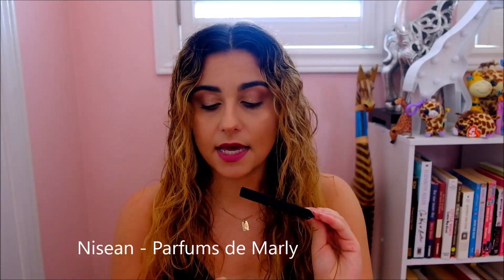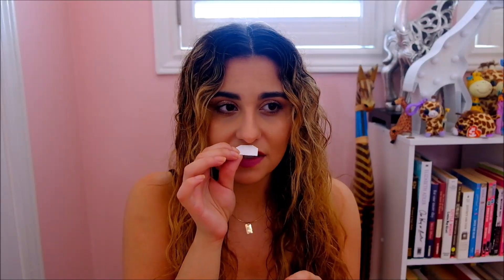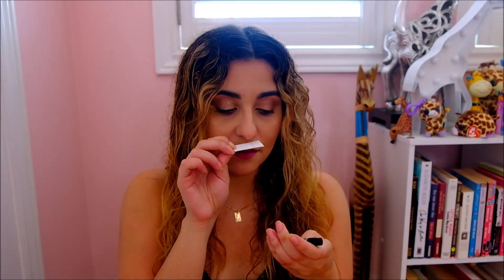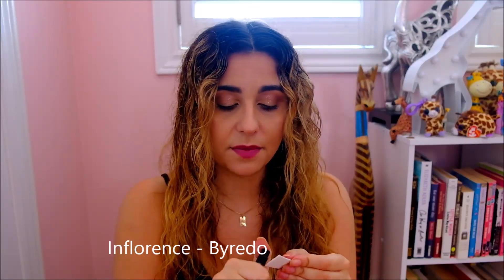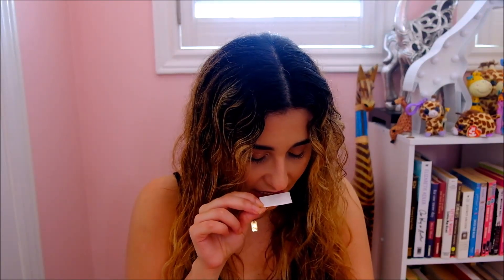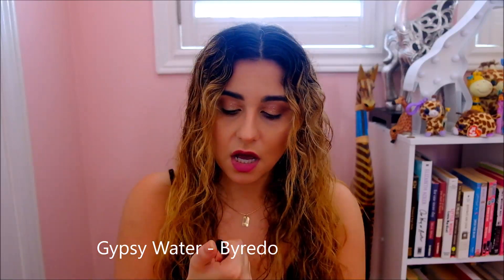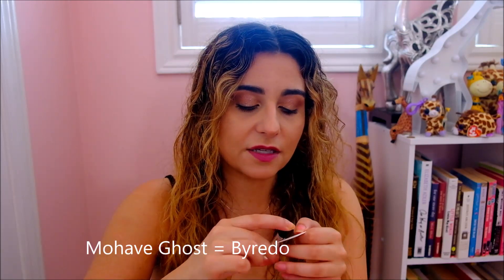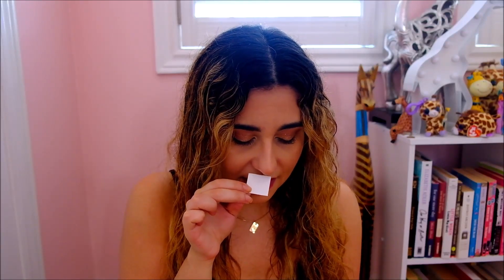PERFUME SAMPLES (NICHE) - BUY OR BYE | PART 1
I decided to start a short series where I take you through my samples and tell you whether or not I would buy a full bottle or I will be saying bye to that scent!

Fragrances Mentioned:
1- Nisean by Parfums de Marly
2- Eau Rose by Diptyque
3- Blanche by Byredo
4- Inflorence by Byredo
5- Gypsy Water by Byredo
6- Mohave Ghost by Byredo